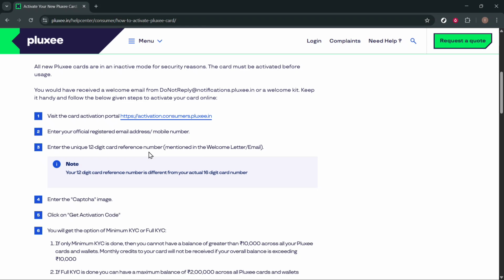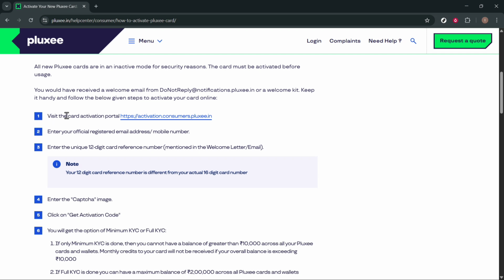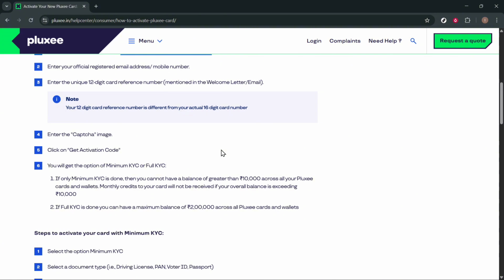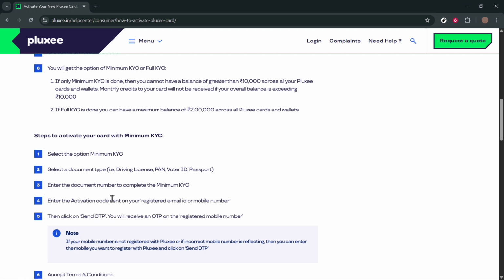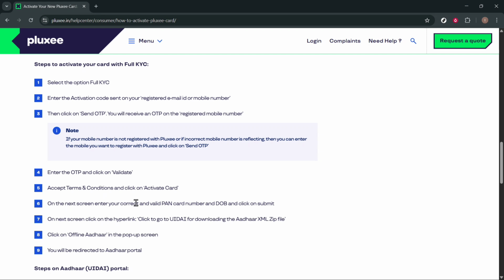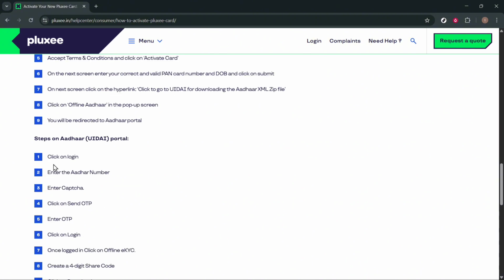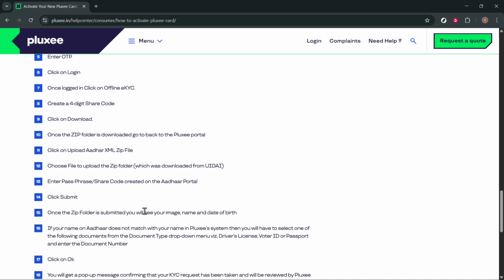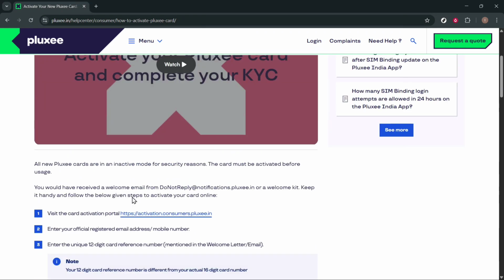HOW TO USE YOUR PLUXEE CARD 2026! (FULL GUIDE)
In this video, I am going to show you how to use your Pluxee card step by step. I explain activation, payments, benefits, and tips to manage your Pluxee card easily.

pluxee card